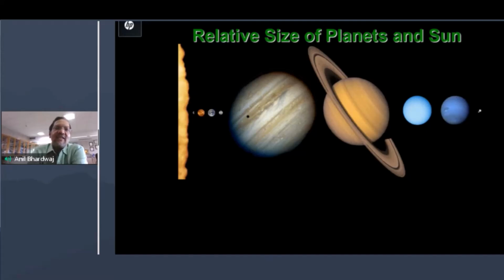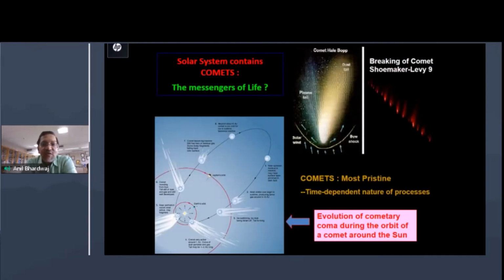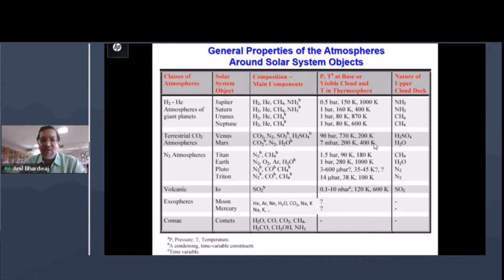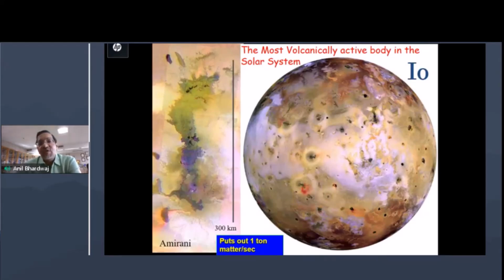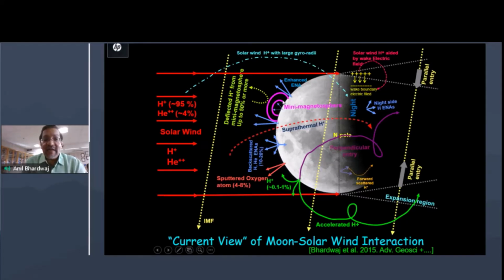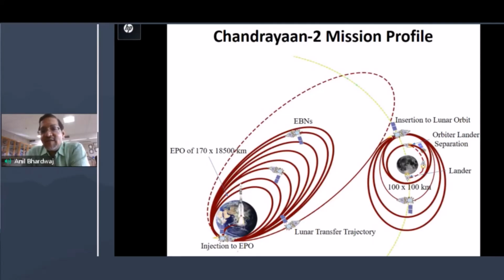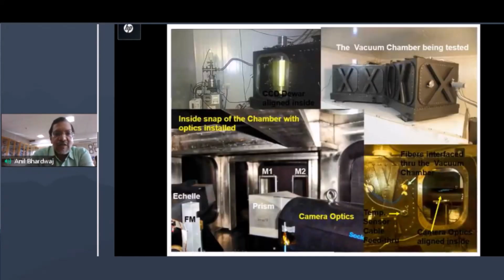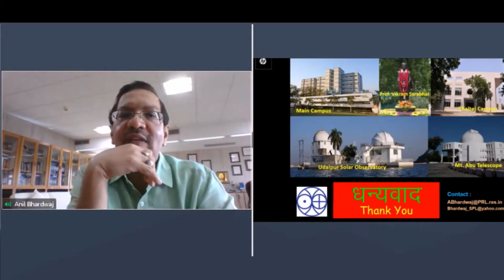Overview of Astronomy and space science by Dr. Anil Bhardwaj